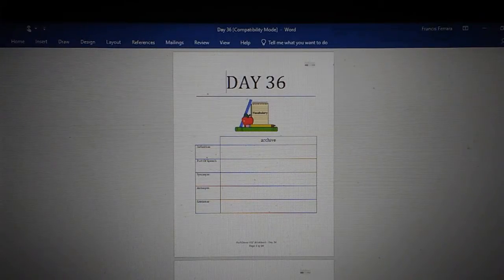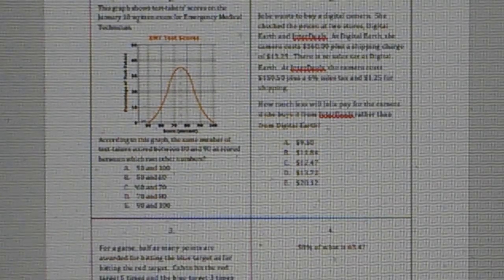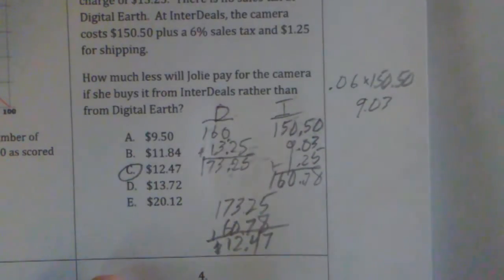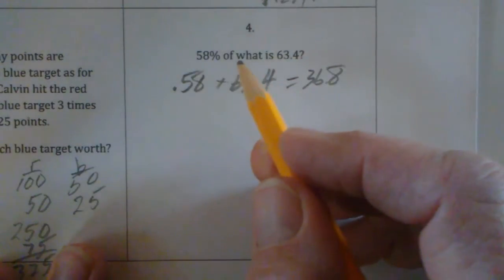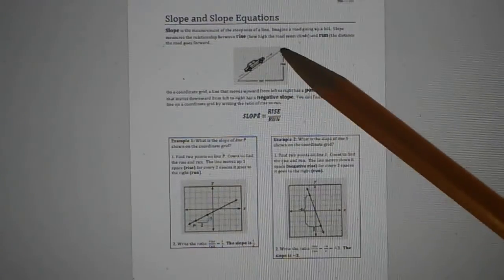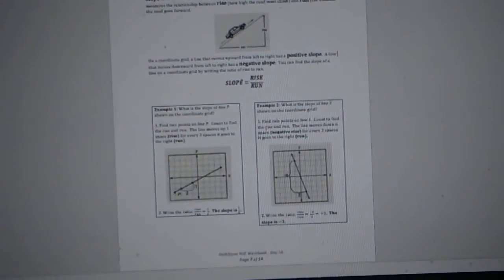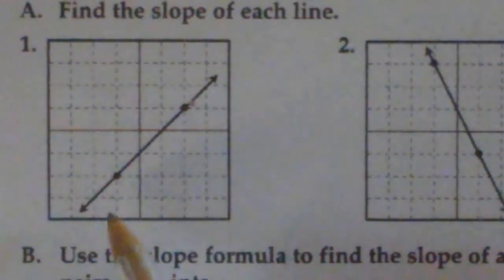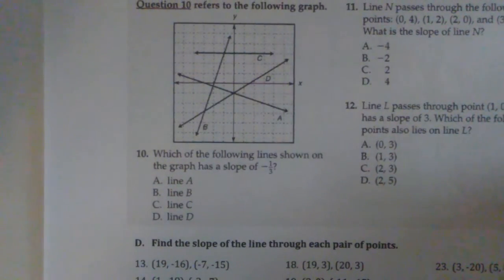Day 36A Slopes of Lines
This is the first part of Day 36 math lesson preparing for HiSET. This part of the lesson deals with the slope of lines in the coordinate plane. The next part will describe line equations using the slope of the line. Students should have a copy of the lesson and should attempt problems on their own before viewing solutions.